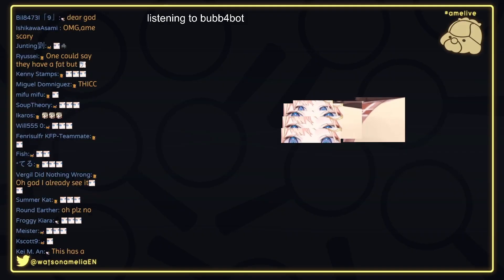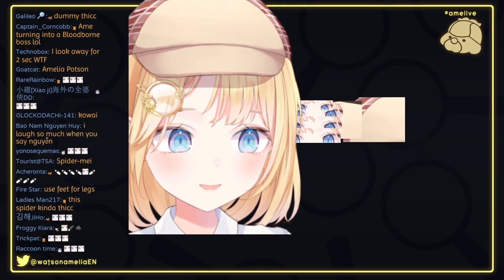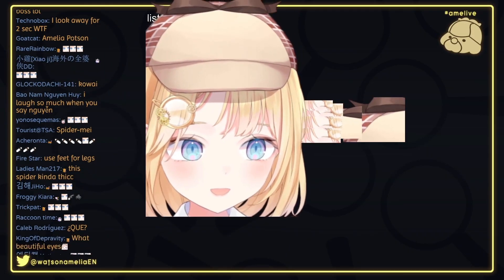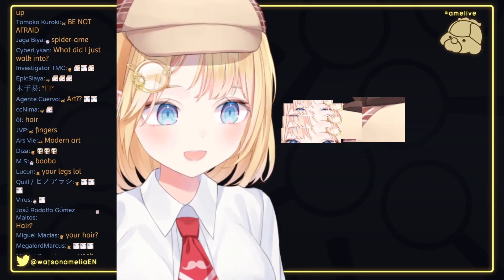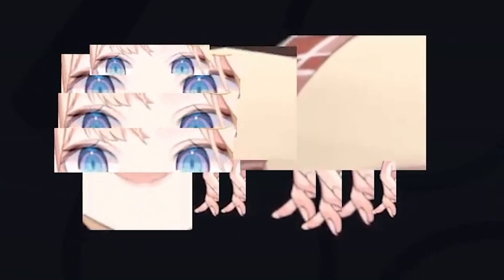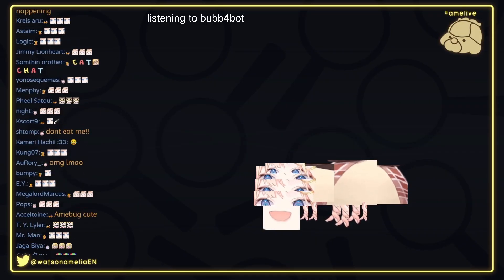Ame... WTF IS THAT?!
【Superchats】feelin GENKI today~